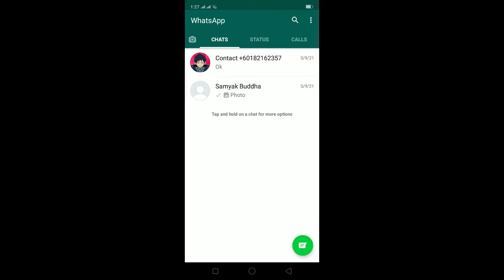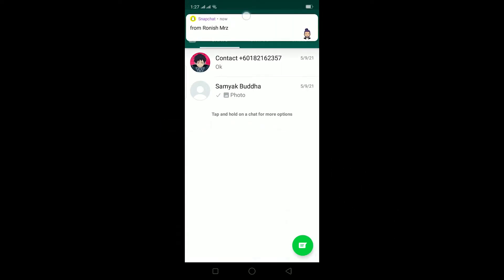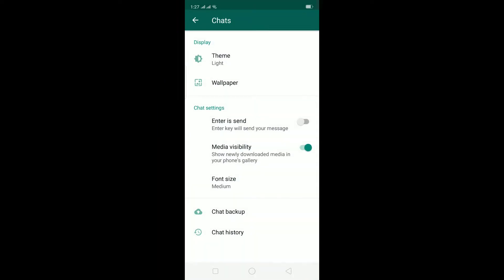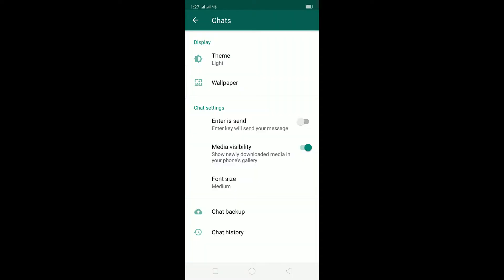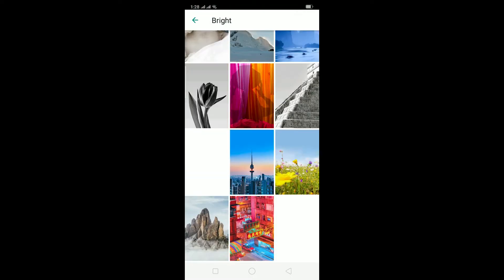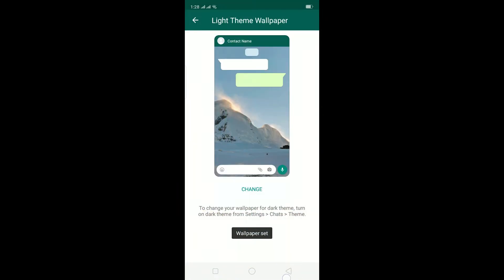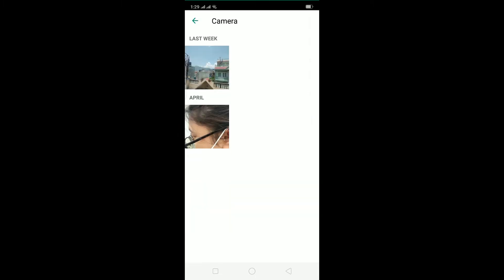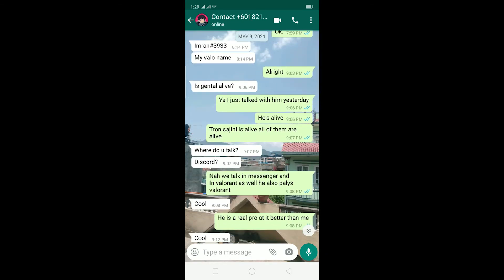How to Change Whatsapp Home Screen Background Without Any App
Change WhatsApp home screen background | how to change home screen on WhatsApp without any app 2021
You might know that you can change your WhatsApp home screen? But did you know that you can do this without any app? This video walks you through the step-by-step guide on how to change the WhatsApp home screen background without any use of the third-party app. So, make sure you watch the video till the end and learn how to customize your WhatsApp background. Again, here are the steps you need to follow: